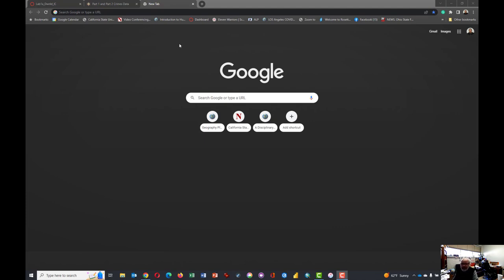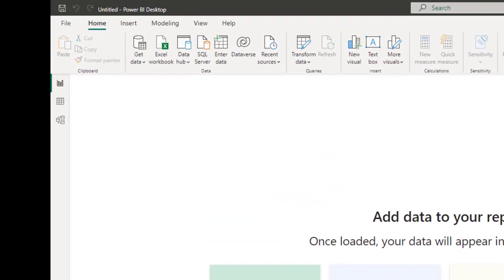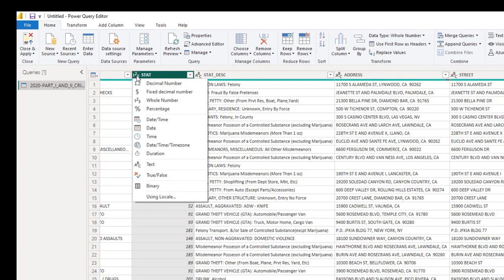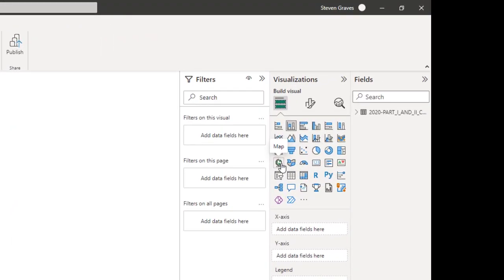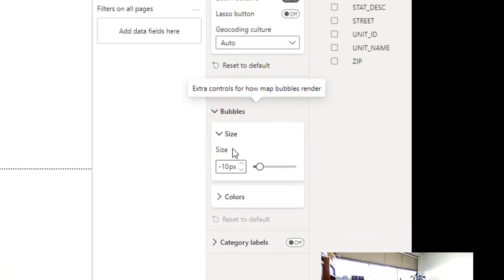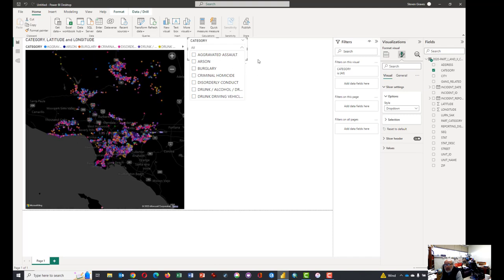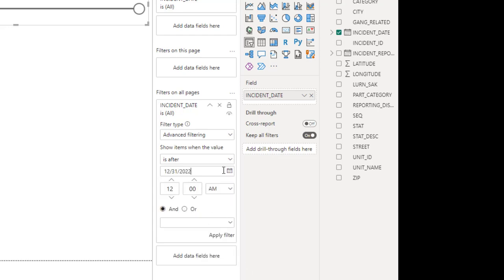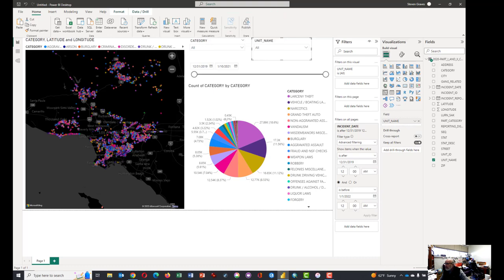Power BI to Visualize Crime Data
This video tutorial is designed to help students learn to convert downloaded crime data with latitude and longitude coordinates into a simple map, with several slicers (filters) and a pie chart using Microsoft Power BI software.  It's also a quick introduction to the software Power B.I.